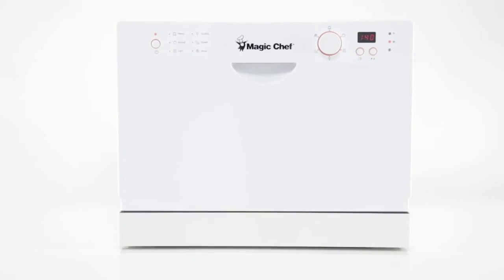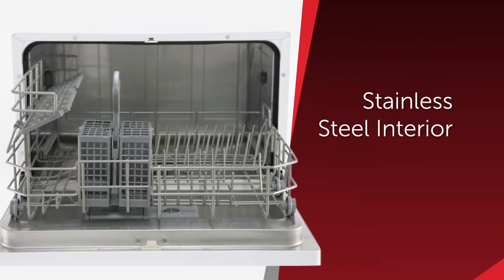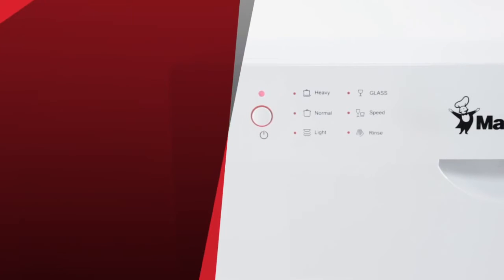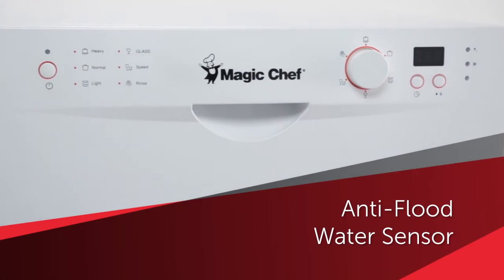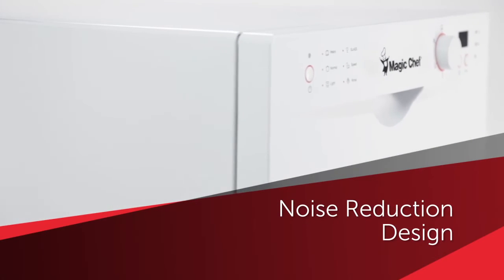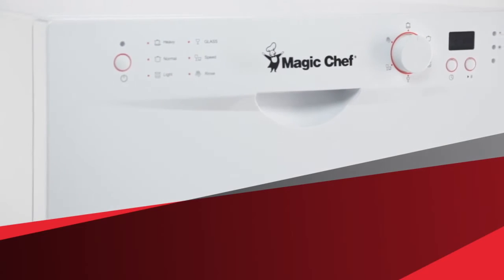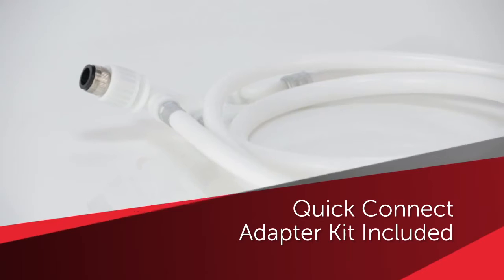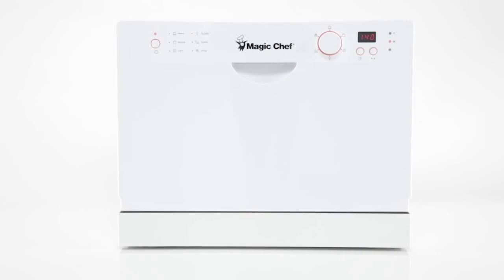MCSCD6W3 Magic Chef Countertop Dishwasher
MCSCD6W3 Magic Chef Countertop Dishwasher, MCSCD6W3 Magic Chef Countertop Dishwasher